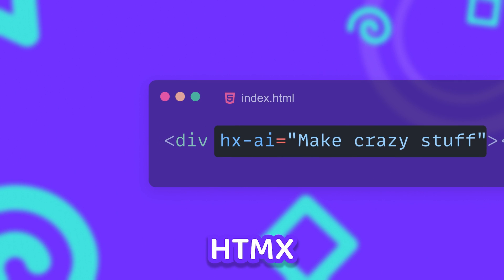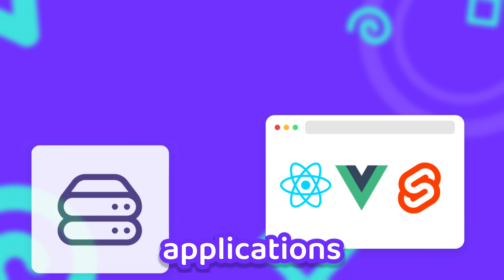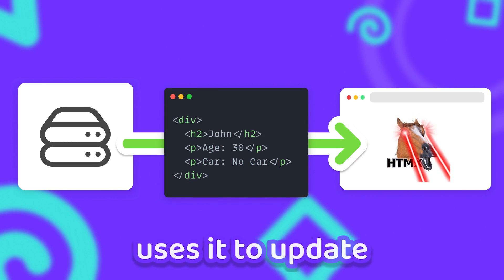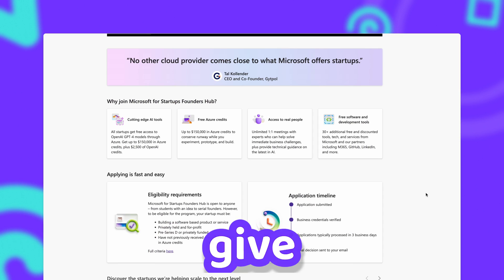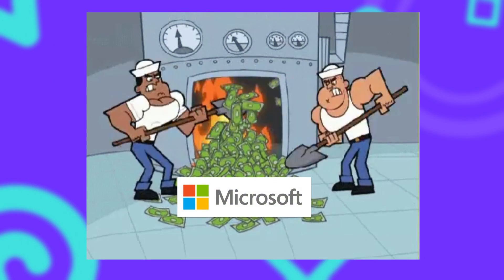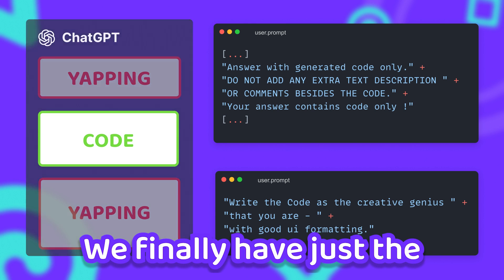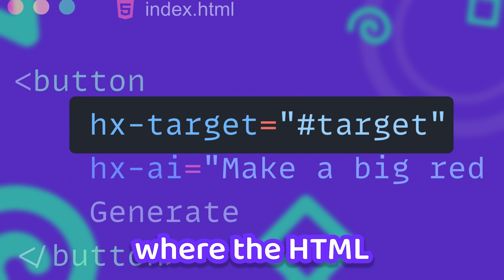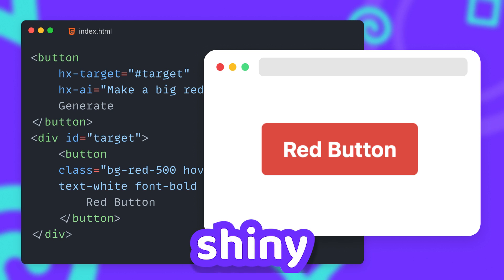Supercharge HTMX with AI to Program a Website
HTMX is a new javascript framework that uses HTML instead of JSON for data transmission. The HTML is rendered on the client and just inserted into the DOM. HTMX-AI is an Extension for HTMX that allows you to create AI generated webdesigns by just providing a prompt on the HTML Element.

The Source Code of the HTMX-AI extension can be found on github

Most modern Frontend Web Applications use Frameworks like React, Vue or Svelte to render the Elements inside a DOM. They use structured JSON Data from a Server and render User Interfaces based on that data. HTMX uses a different approach by fetching already rendered HTML Code from the Server. HTMX only updates the DOM with the HTML sent by the Backend Server. The HMX-AI Extension now acts as a backend server and sends HTML over the wire but instead of using a templating engine, the server will use AI to generate the HTML Code. The AI is based on ChatGPT by OpenAI and uses prompt engineering with custom system and user prompts to get exactly the output that we need. The project is open source and all you need to do is add your own OpenAI key to the project to get started. Thankfully Microsoft provides free credits for startups so you can try out the demo.

Under the hood HTMX-AI uses the Framework Tailwind CSS to create beautiful webdesigns based on the provided prompt. It is easy to iterate the different versions of the webdesign by just letting AI regenerate the section based on the provided prompt.